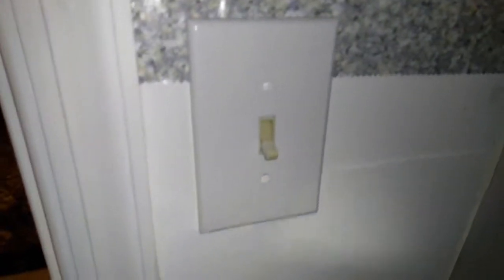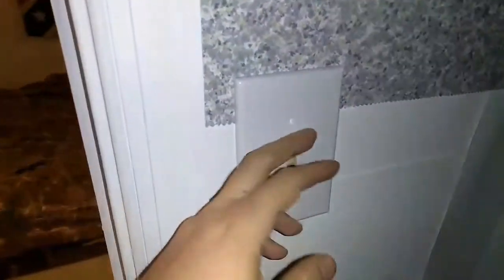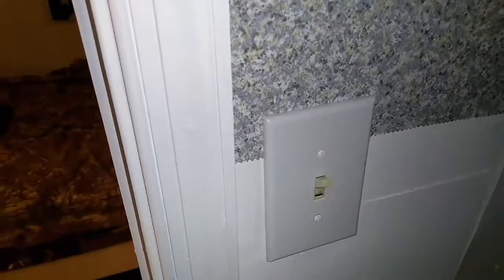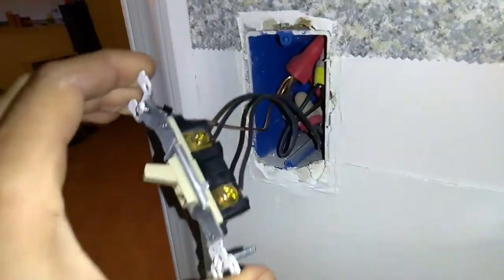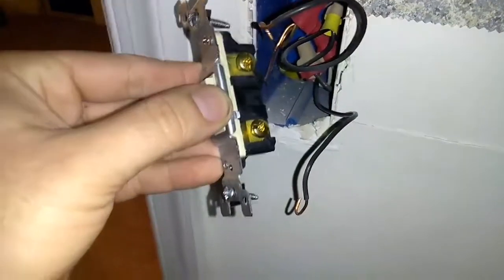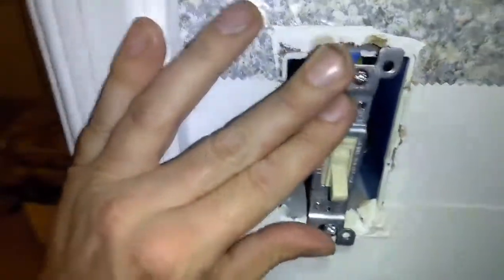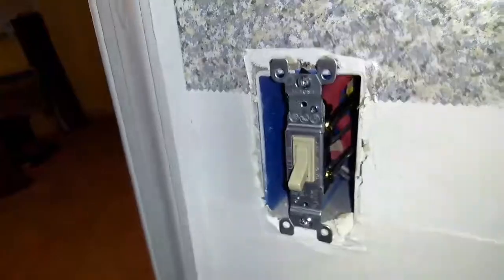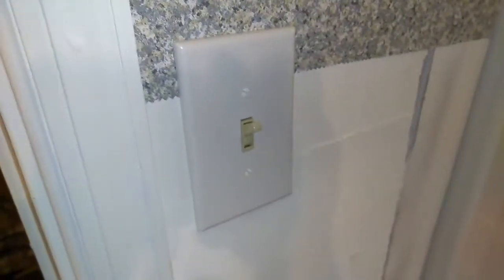How to replace a light switch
In this video I will show you how to change out a light switch in under 5 minutes